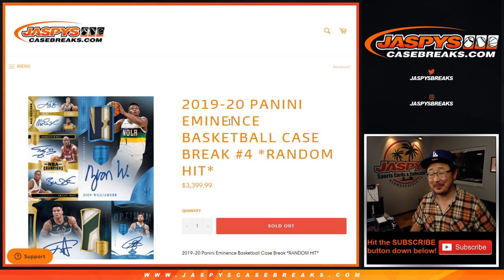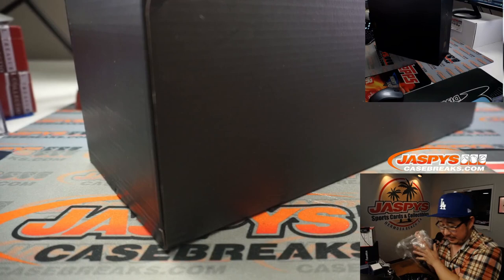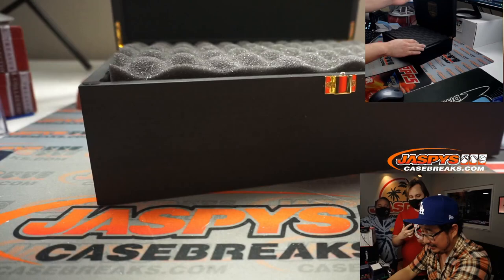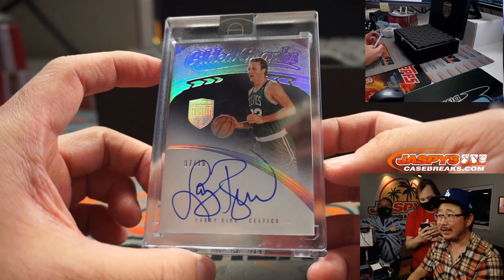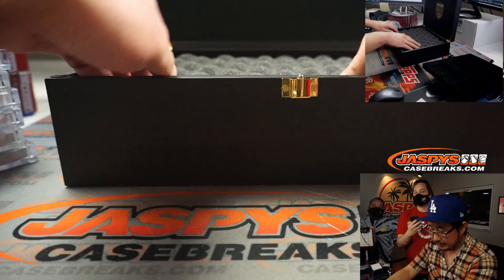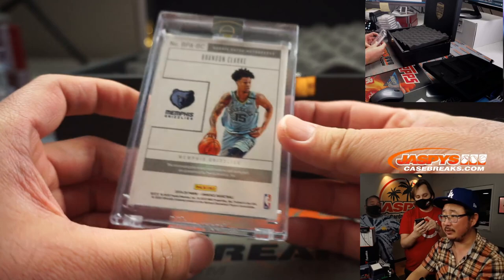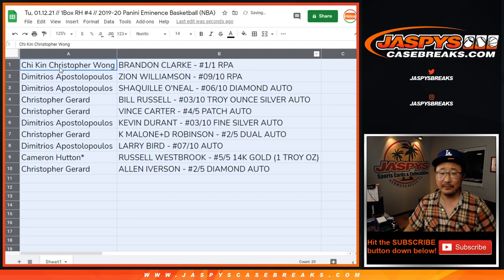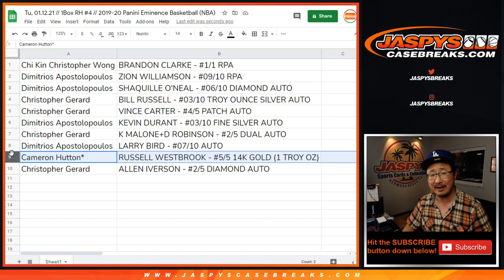ZION! // Tu, 01.12.21 // 1Box RH #4 // 2019-20 Panini Eminence Basketball (NBA)